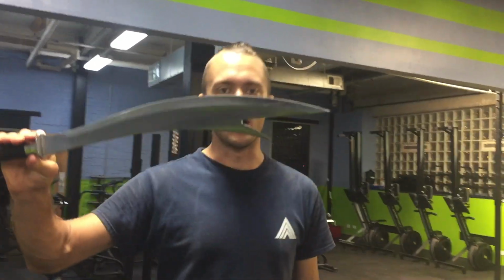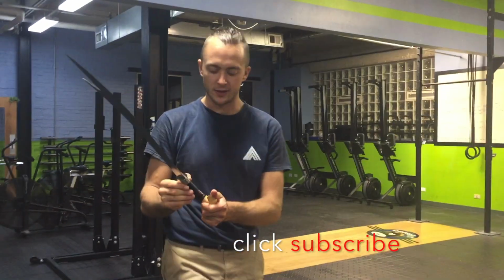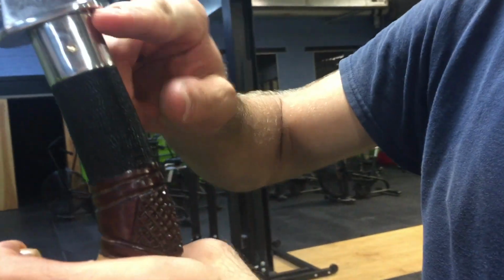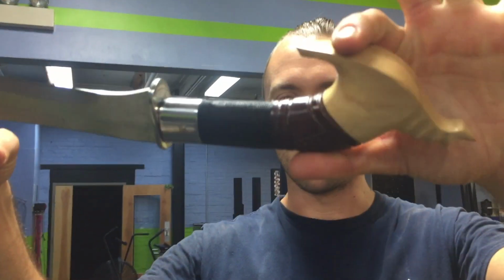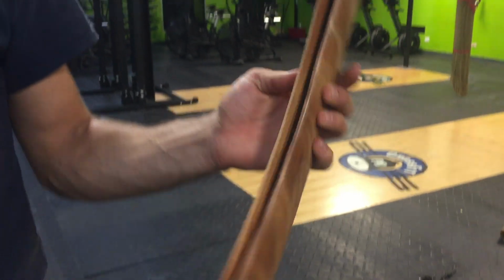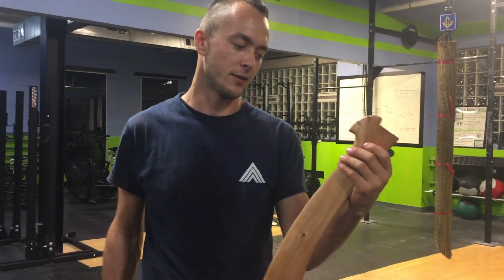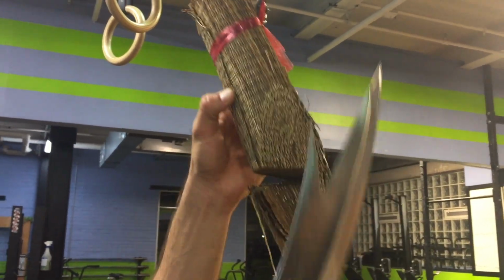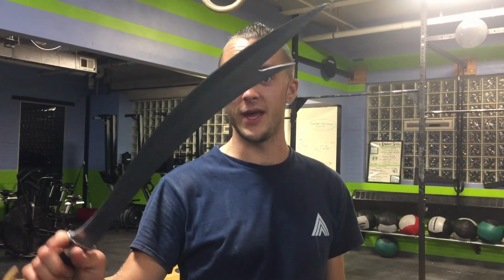TFW Moro Laring Sword | Review and cut testing | Kult of Athena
OA017_100&afid=28100&tm=7&im=1